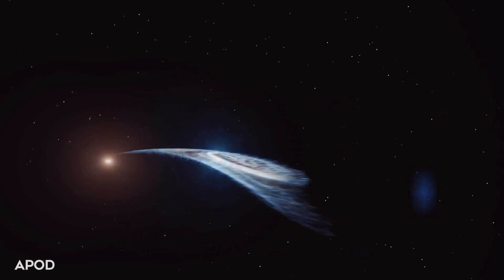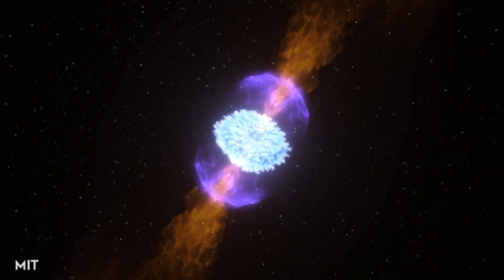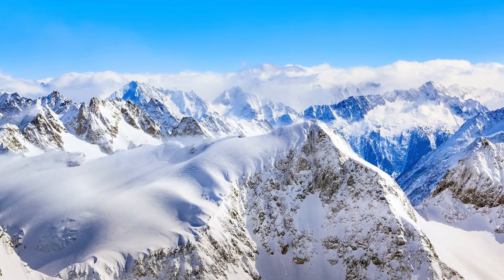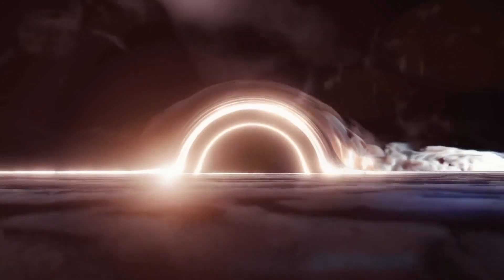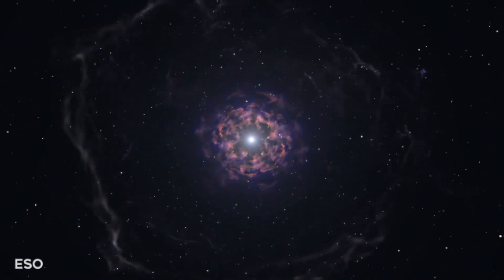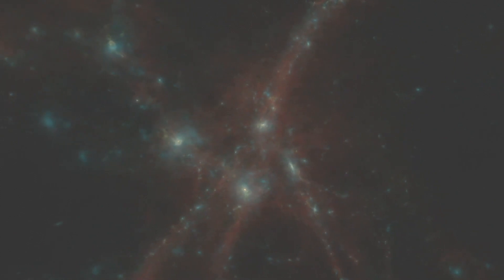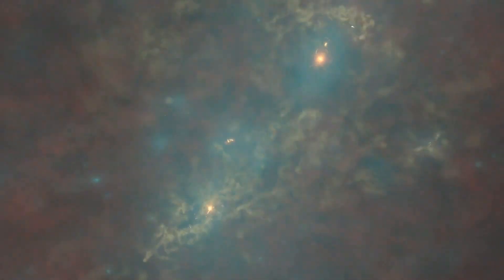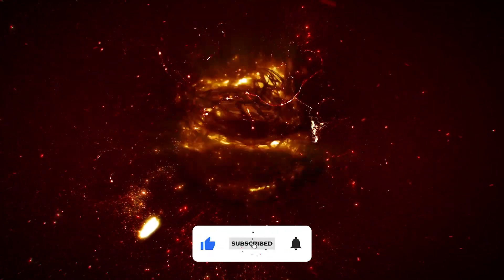Kilonova! | The Most Powerful Supernova in the Universe! | Kosmoz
At the end of their lives, not all stars end up as black holes. Many, which don’t have enough mass to generate a black hole, paradoxically die in a much more violent and spectacular way.

At a certain point, when the star has run out of fuel, it begins to compress, to the point that the nuclear forces of the particles inside it are able to stop the contraction.

At that stage, new nuclear reactions begin, ending with a cascade of neutrinos that literally blows up the star; this is what is known as a supernova.

At the centre of the explosion is a stellar corpse: a neutron star. The material from this star is extremely dense (a tea cup full of this matter would weigh as much on Earth as the whole of Mount Everest).

Neutron stars can be found alone or in double systems, with one star orbiting around another. The waltz lasts billions of years, but over time the stars come closer and closer together.

When they finally collide, both their extreme density and their velocity (one-third the speed of light) produce the largest known explosion in the universe: a kilonova.